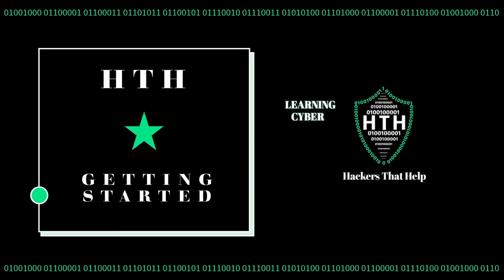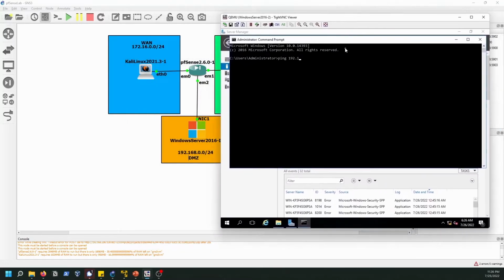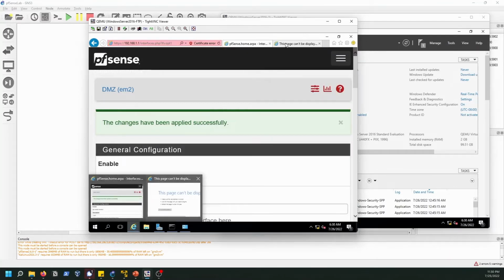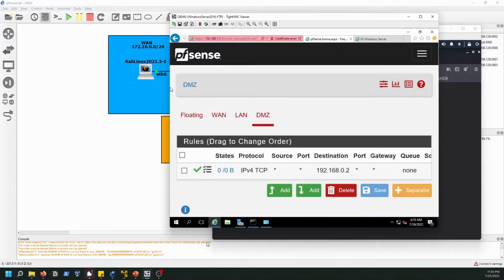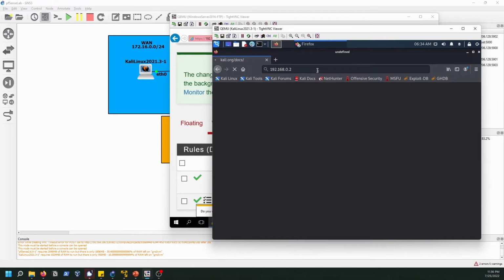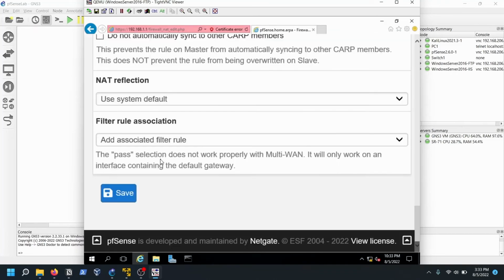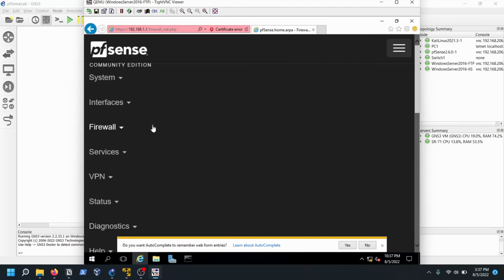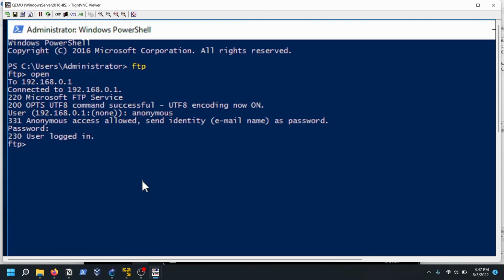Getting Started with Firewalls | PfSense | Part 3: Completing Setup | Salvador Obiol | Blue Team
Welcome to Hackers That Help (HTH)!

Our mission is to empower and educate through ethical hacking, cybersecurity tips, and digital innovation. At HTH, we believe in the power of technology to make the world a safer and better place.

Explore videos on:
🔒 Cybersecurity essentials to protect yourself and your business
🛠 Ethical hacking tools and techniques
🌐 Tech solutions to solve real-world problems
🤝 Community-driven projects and helping others through technology

Whether you're a tech enthusiast, an aspiring hacker, or someone passionate about making a positive impact, HTH is your go-to hub for learning and collaboration.

Join us as we embrace the ethos of hacking for good!